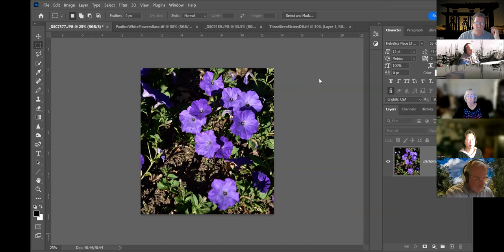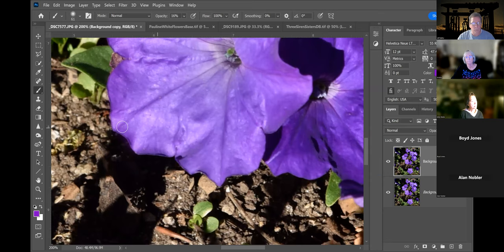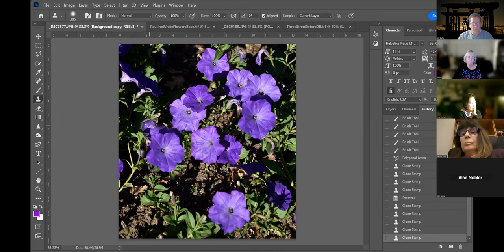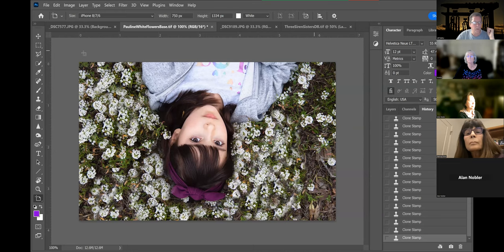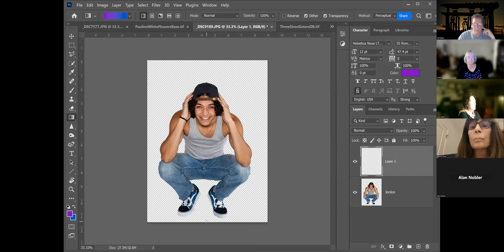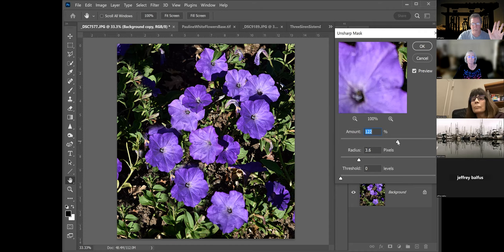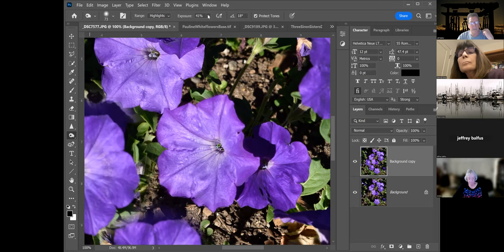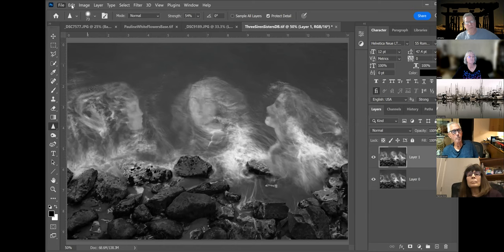Photoshop Basics from the beginning Session 2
This video covers the use of the second set of 5 common tools for artists and photographers. Session 1 covered 6 tools with examples of how to use and this session continues the demonstration. The series will have 9 parts with each progressively getting more advanced.